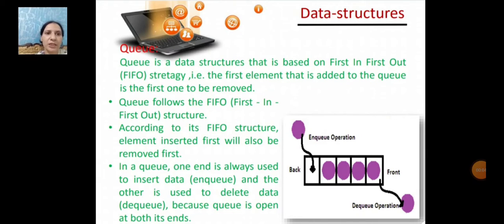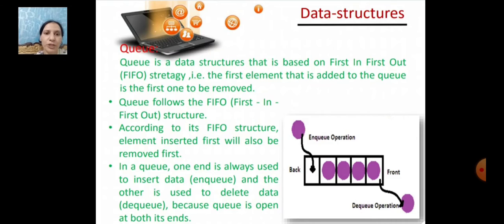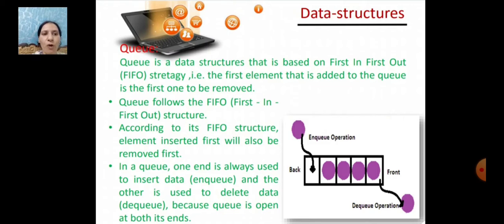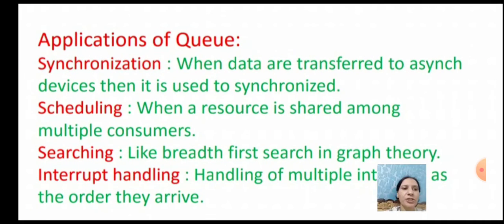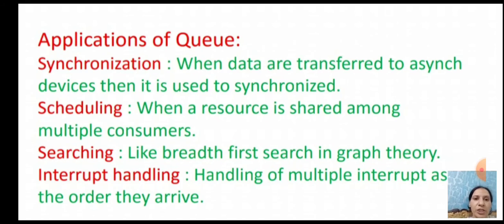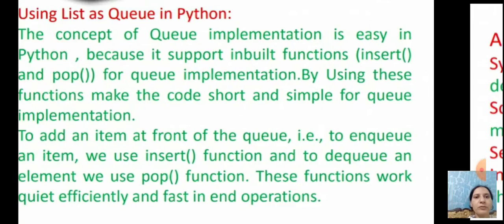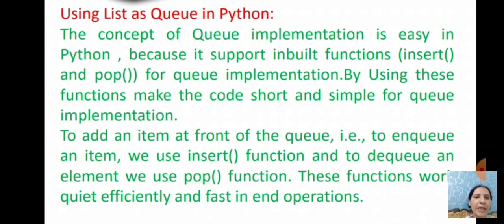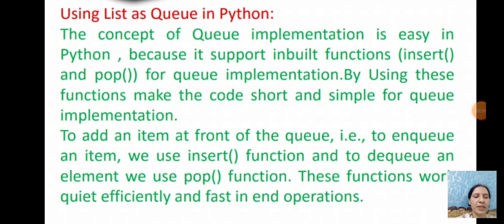Data Structure in Python (Queue)